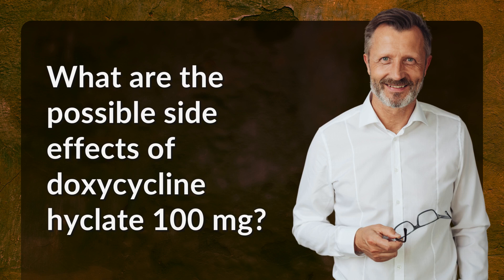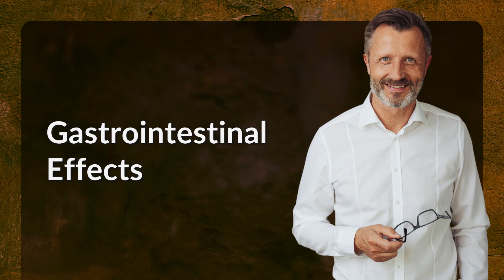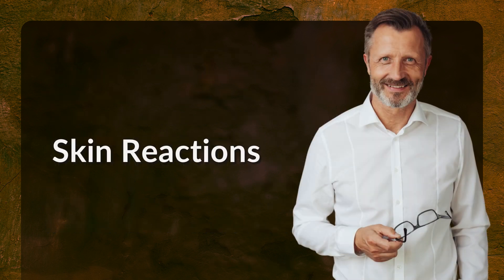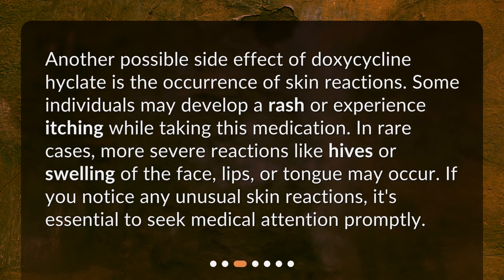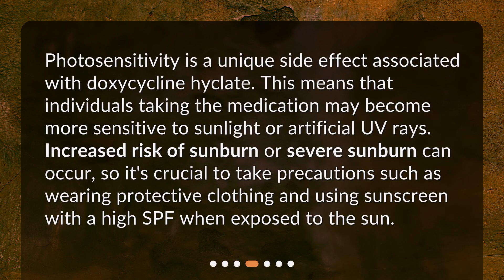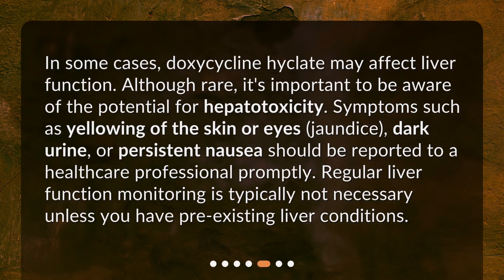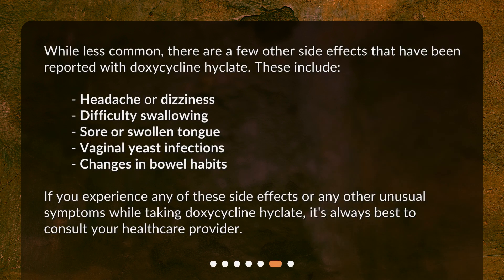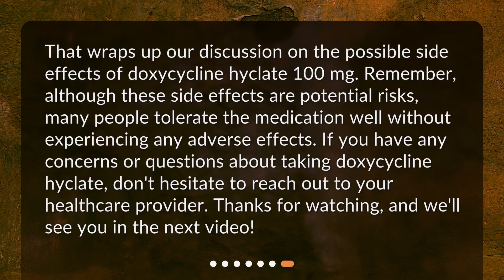What are the possible side effects of doxycycline hyclate 100 mg?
Exploring the Side Effects of Doxycycline Hyclate 100 mg • Exploring the possible side effects of doxycycline hyclate 100 mg - from gastrointestinal issues to skin reactions and even photosensitivity! Learn what to expect and how to deal with these potential side effects in our informative video.

00:00 • What are the possible side effects of doxycycline hyclate 100 mg?
00:31 • Gastrointestinal Effects
01:01 • Skin Reactions
01:29 • Photosensitivity
01:56 • Effects on the Liver
02:25 • Other Possible Side Effects